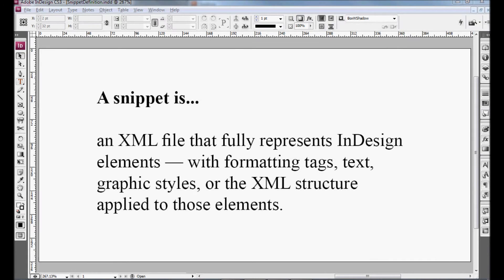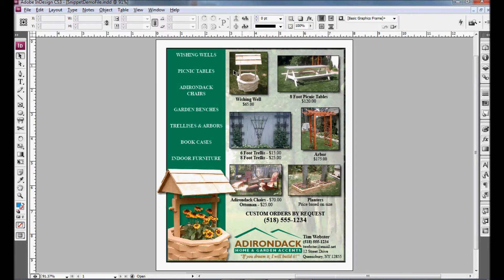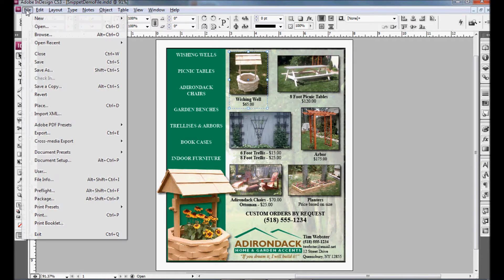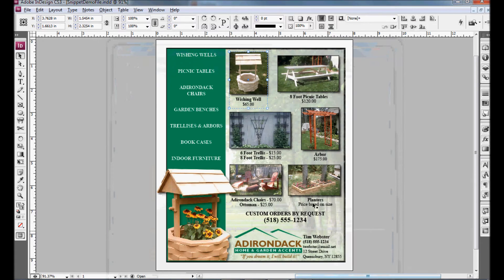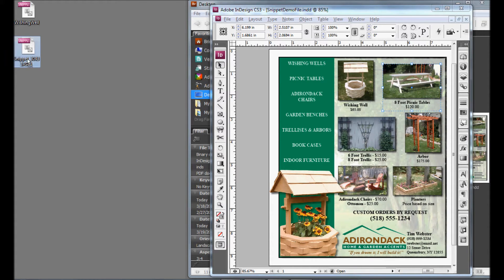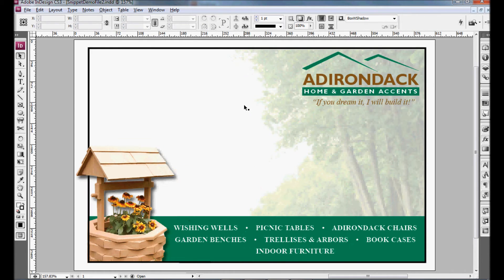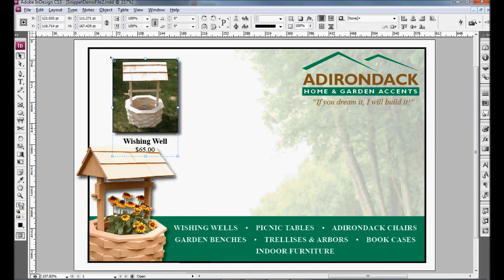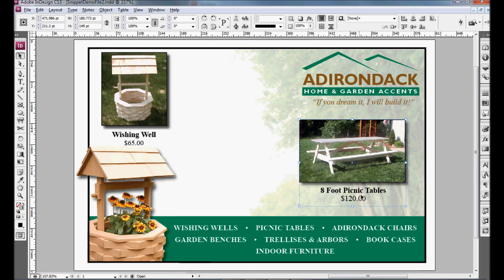Snippets - InDesign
A short video on what a snippet is, how to save them and how to use them on a future InDesign project.